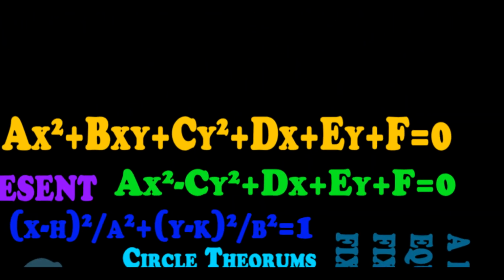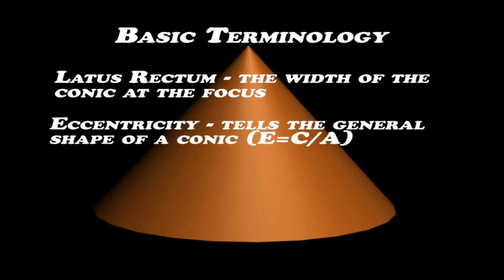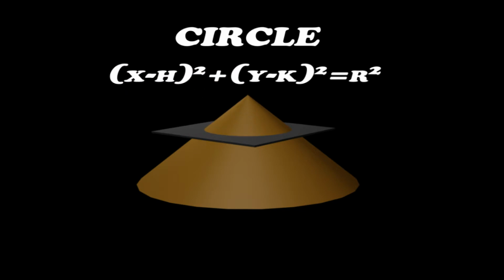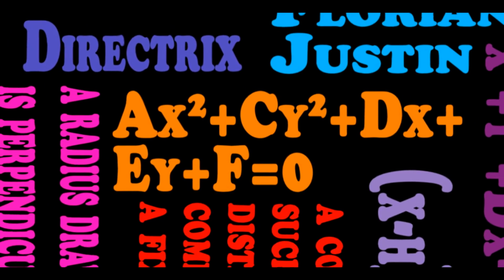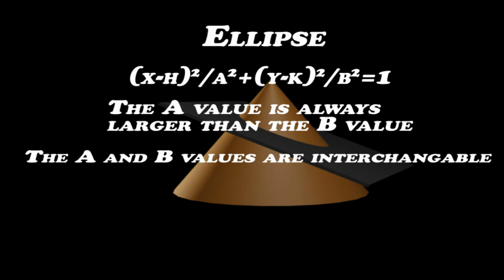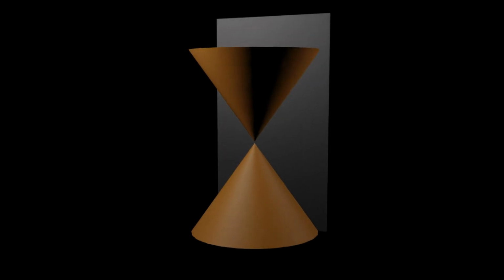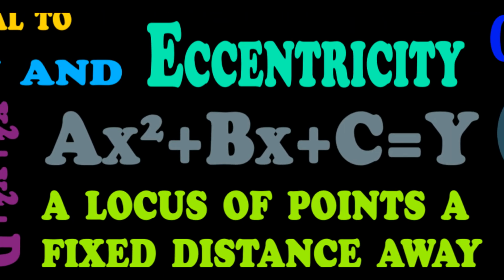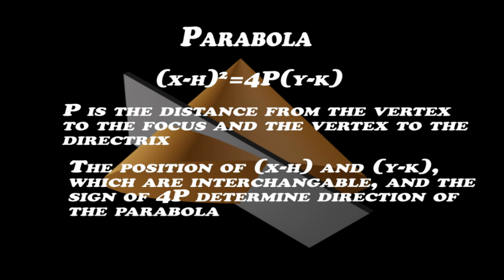This ain't no school project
It is a school project.